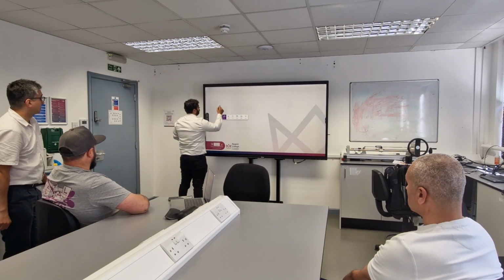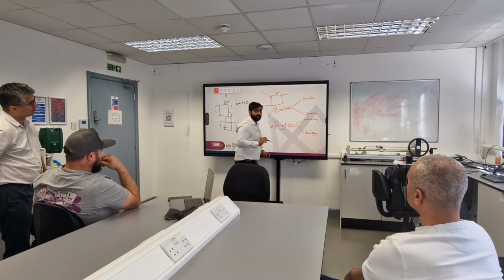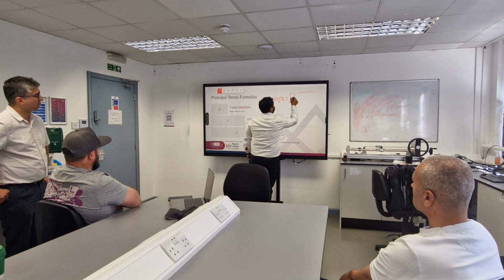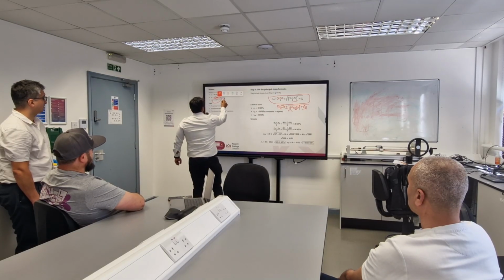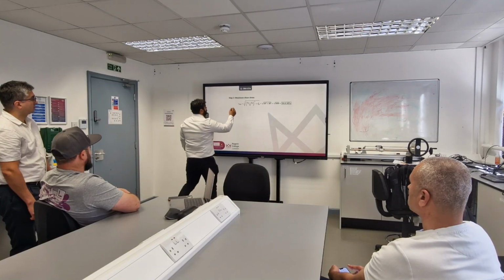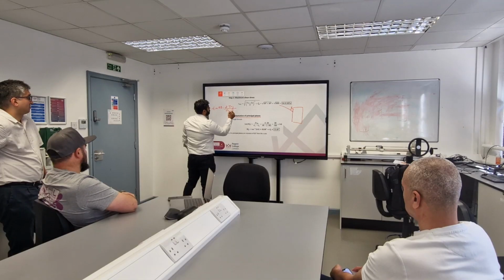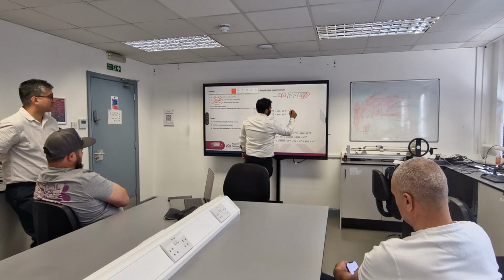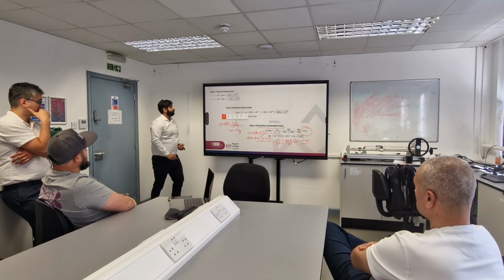Principal Stress and Principal Strain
In this tutorial, we’re exploring the concept of Principal Stress and Principal Strain — a fundamental topic in the mechanics of materials.

You’ll learn:

What principal stresses and strains are

Why they’re important in stress analysis and design

How to calculate them from a general 2D stress or strain state

And how to find the orientation of principal planes

Whether you’re an engineering student or reviewing for exams, this video gives you a clear, step-by-step explanation with examples to help you understand and apply the concepts.

📌 Watch till the end for solved problems and tips to make this topic easier!